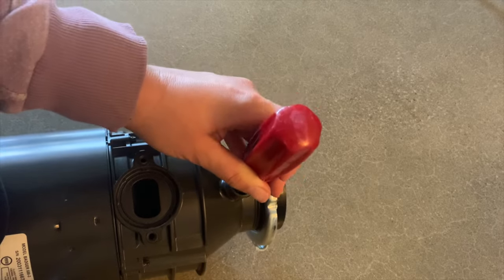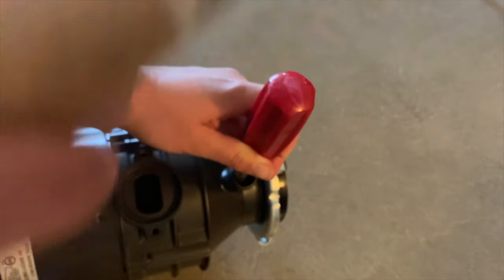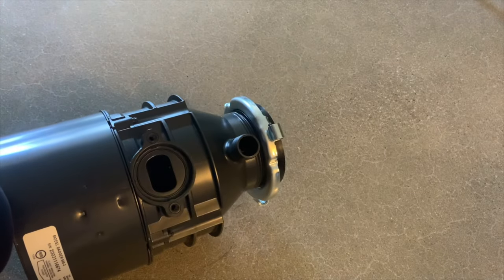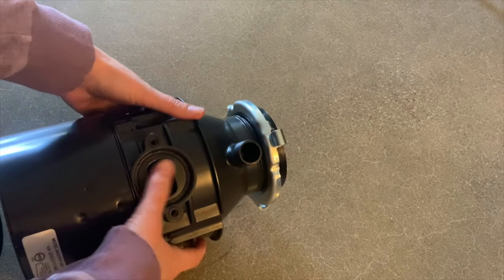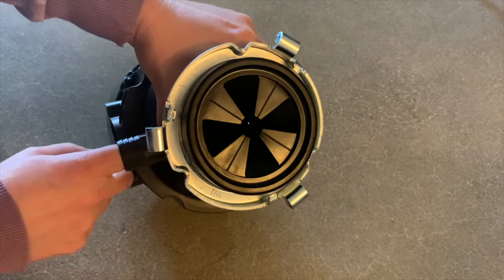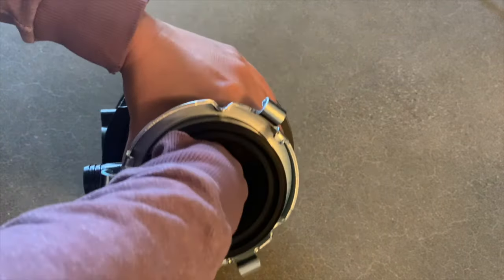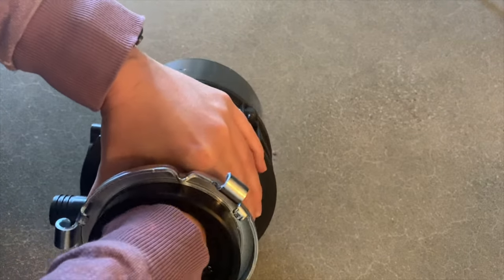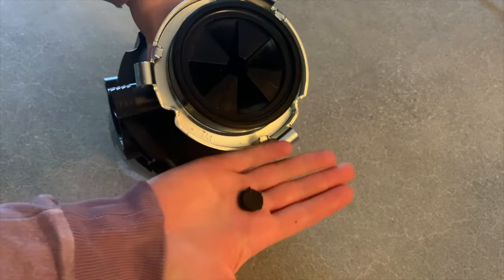How to Remove the Garbage Disposal Knockout Plug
This video is about How to Remove the Garbage Disposal Knockout Plug